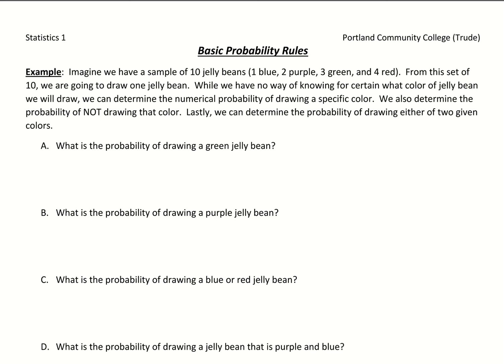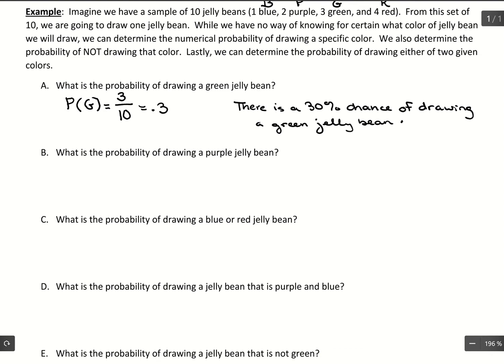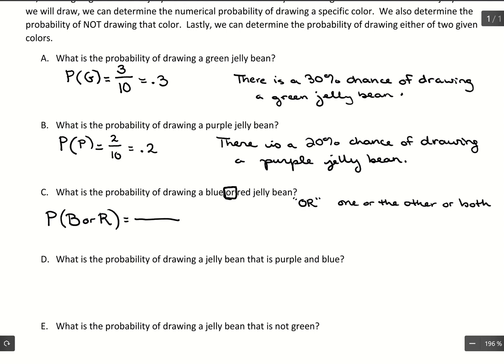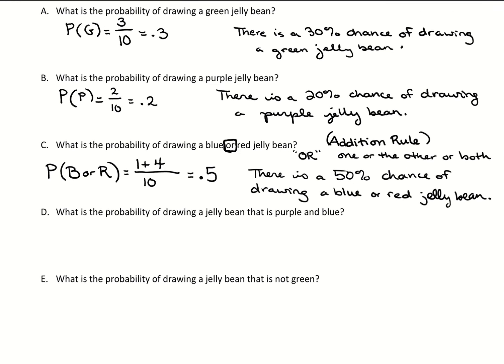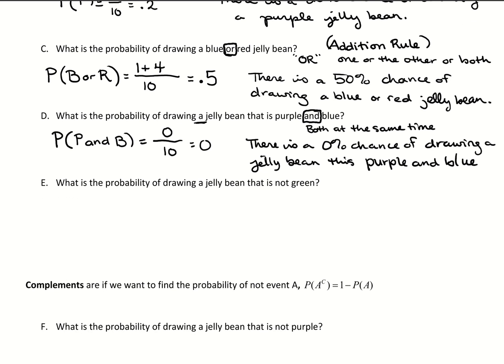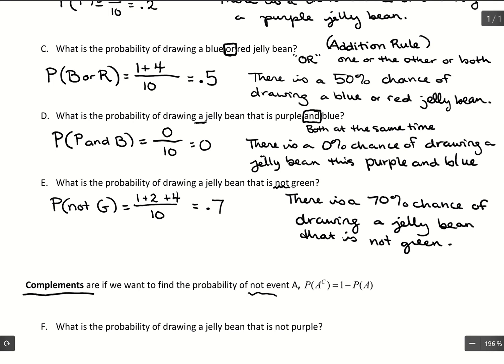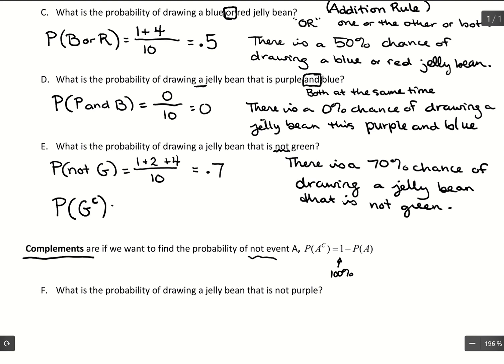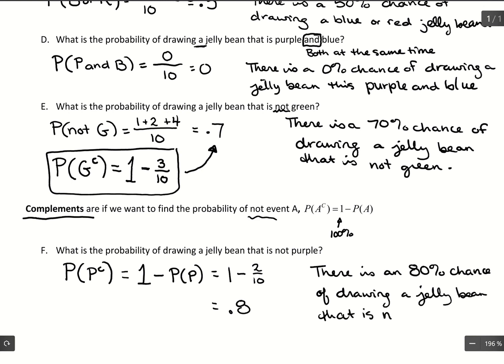B Basic Probability Rules Video